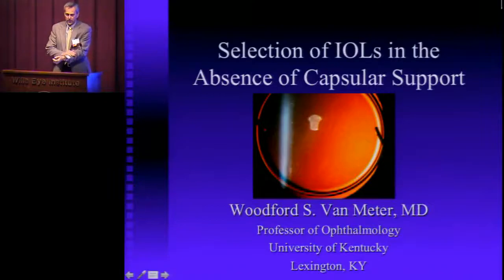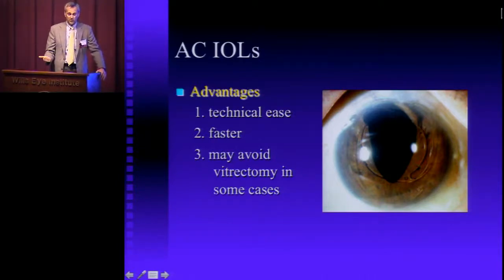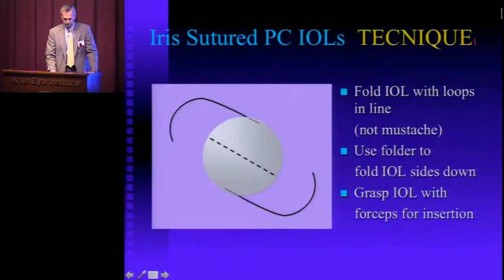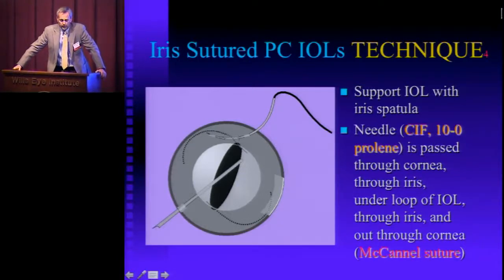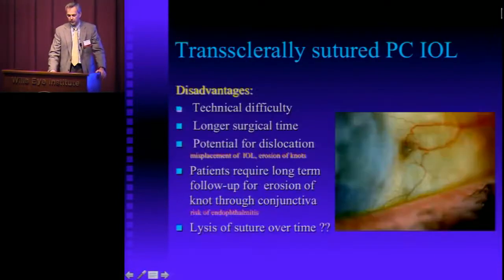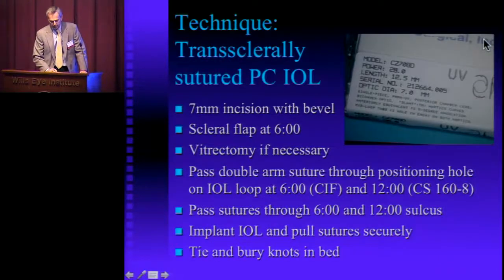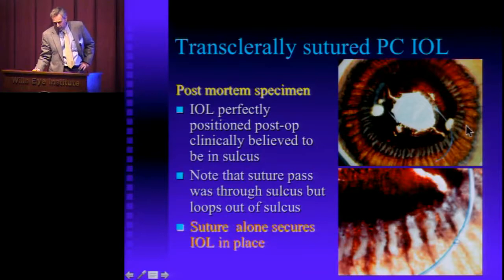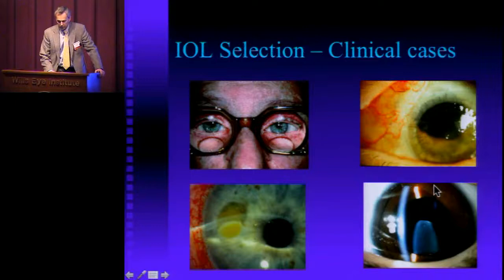Selection of IOLs in the Absence of Capsular Support